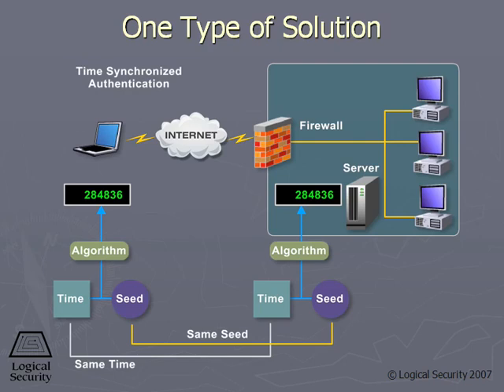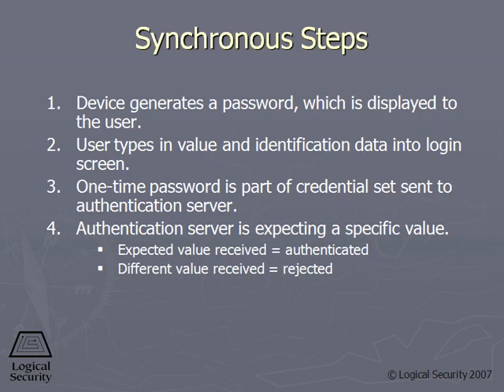147 One Type of Solution